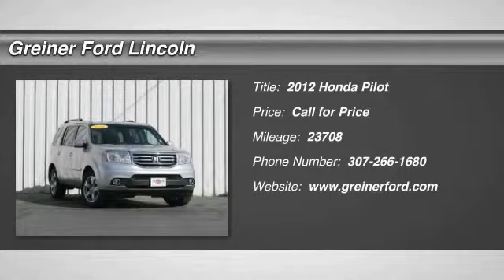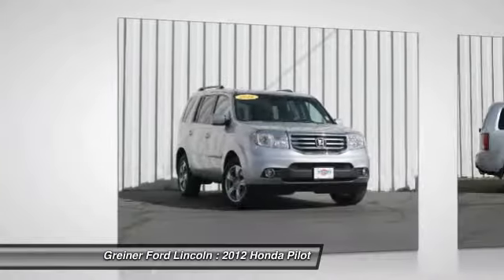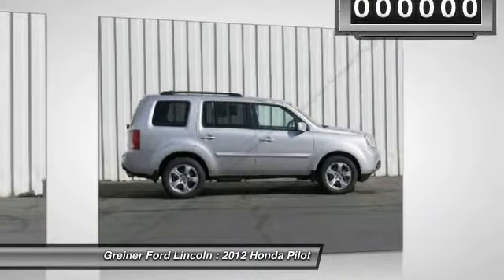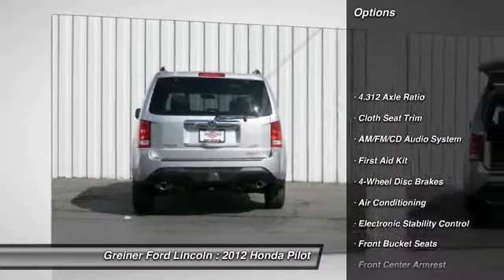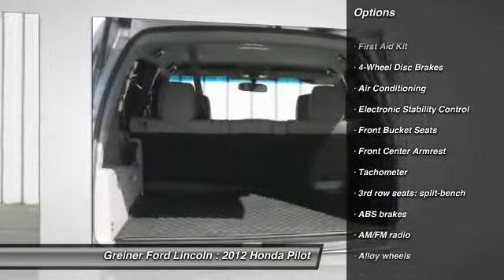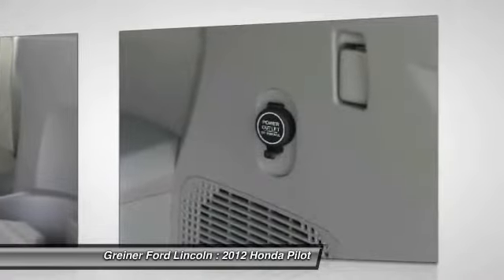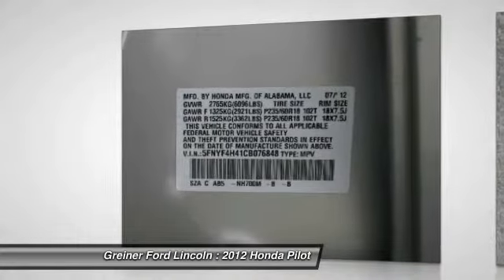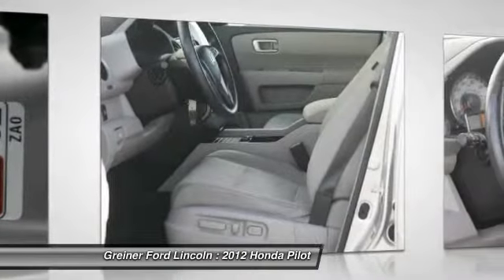2012 Honda Pilot Casper WY T7203A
2012 Honda Pilot EX

3333 CY Ave.